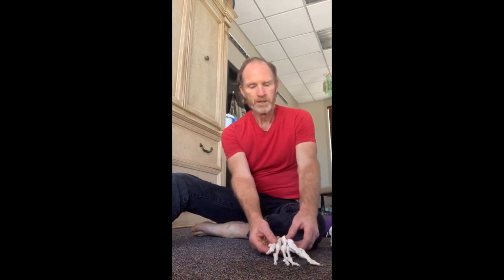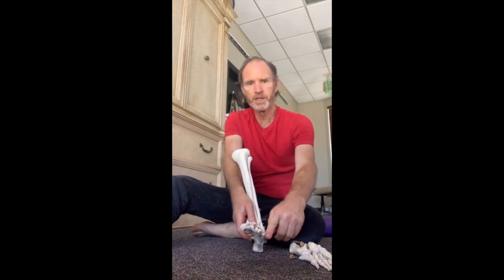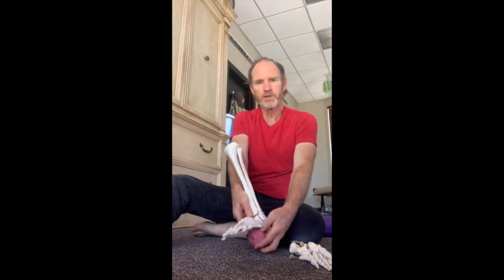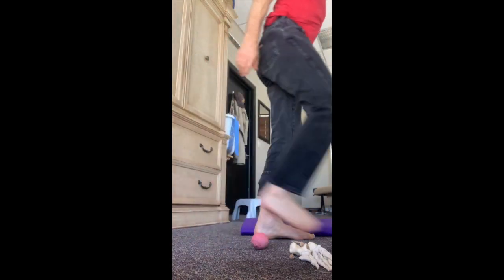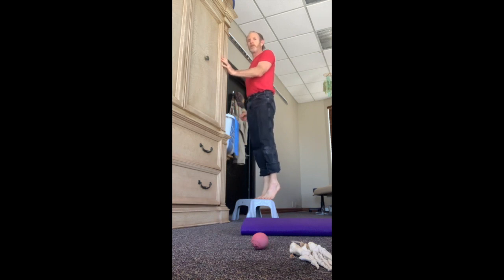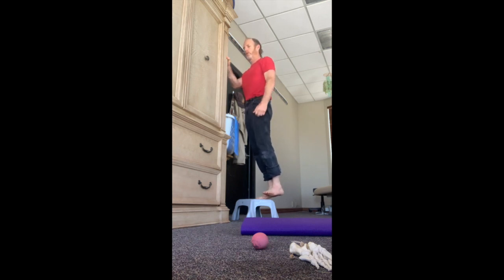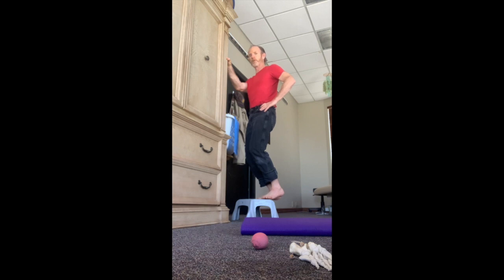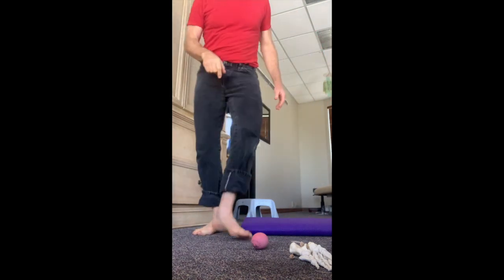Robert McWilliams Rolfing In Boulder Let's Talk About Feet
This video is about Let's Talk About Feet